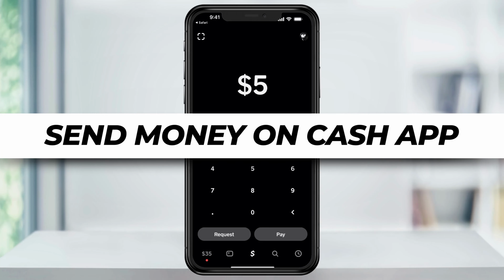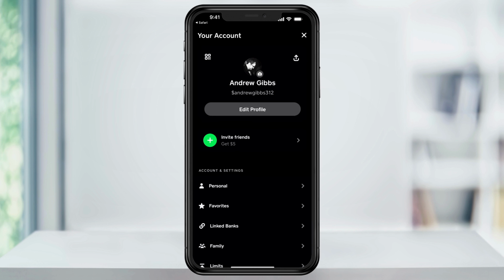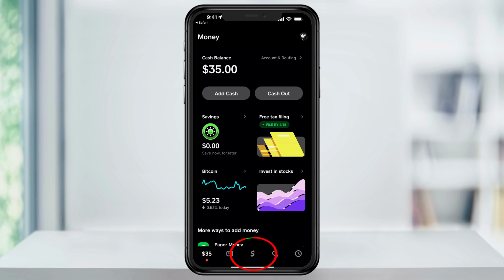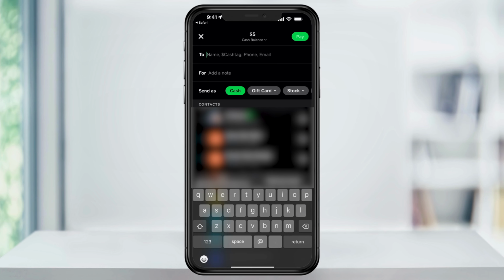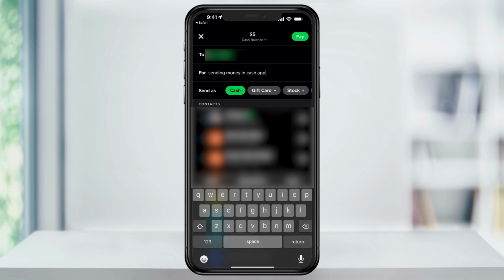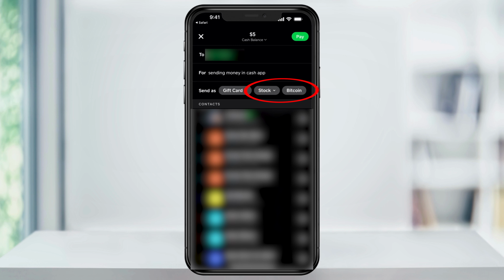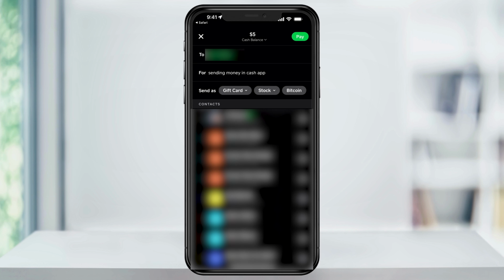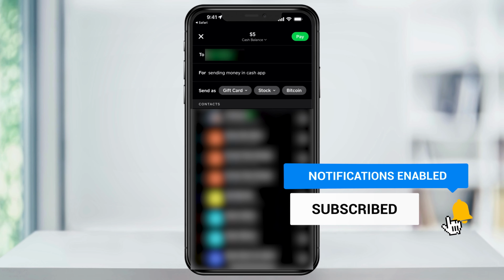How To Send Money on Cash App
How to send money to someone using Cash App.

In this video, I'm going to show you how to send someone money using Cash App. In order to send someone money though, you either need to have a balance inside your Cash App profile, or an external bank account attached.

To link a bank account, first, tap your profile icon on the top right.

Inside of here, select link bank, select add a bank, and then go through the steps to connect your bank account.

Once you do that or have a balance, select the cash icon on the main Cash App page.

Enter the amount that you want to send to someone, and then hit Pay.

Next, search for the person you want to send the money to. You can enter their Cash Tag if you know it, or search by name, email, or phone number.

After that, you can add a note if you want to for what the payment is for.

Next, choose if you'd like to send it as cash, a gift card, or stock or bitcoin.

Make your choice, and then select pay on the top right of the screen. You can then choose where you'd like the money to come from. If you have a balance, choose that, or if you want to pull from your linked bank, you can choose that.

Once you make your choice, it will send the money to the person you've chosen. They'll then get a notice and the money will be added to their Cash App balance.

And that’s how you send someone money and more using Cash App.